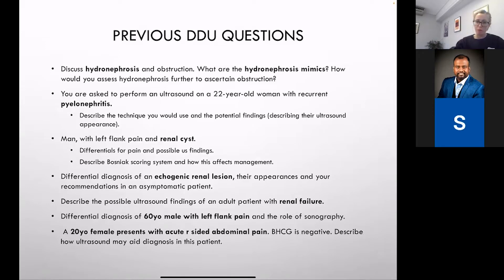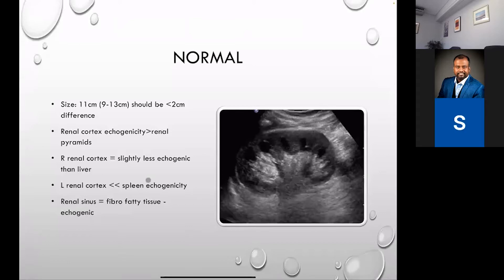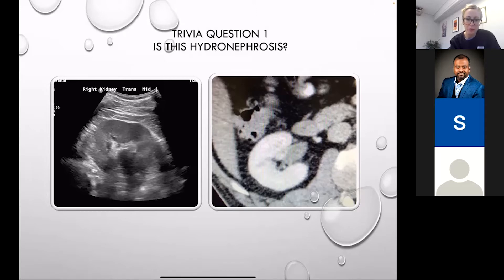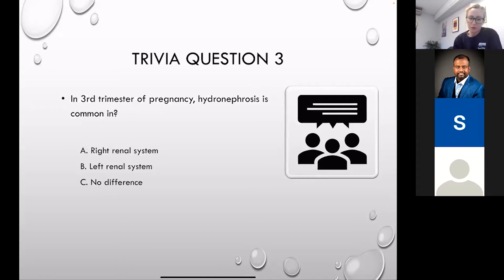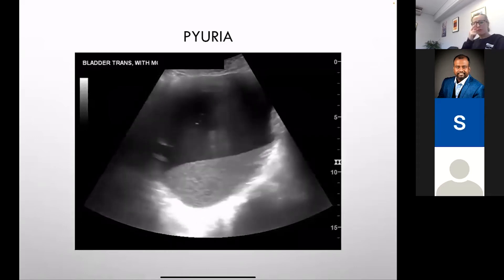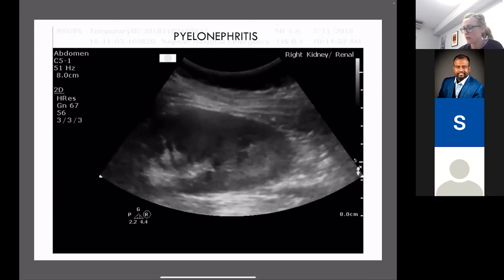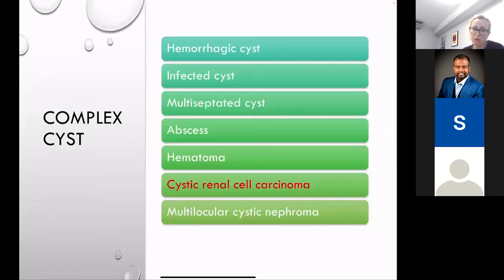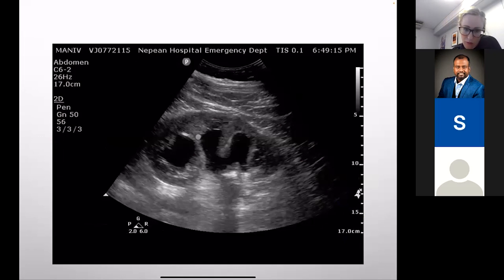Renal Ultrasound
Guest Speaker Dr Vijay Manivel, Staff Specialist, Emergency Department, Nepean Hospital.